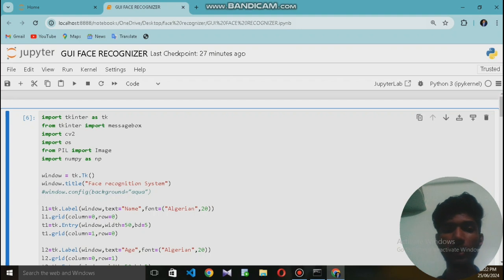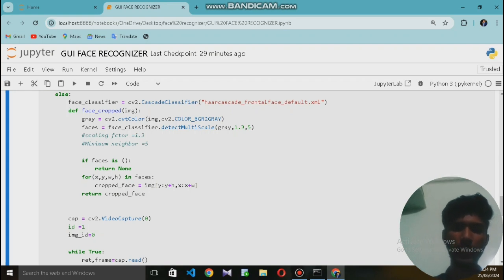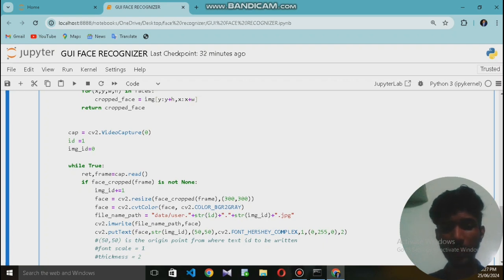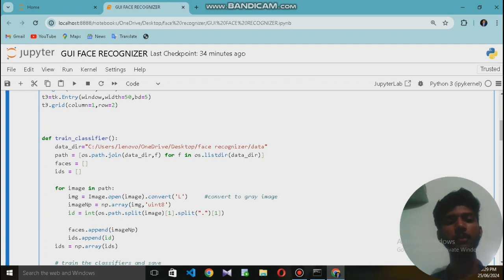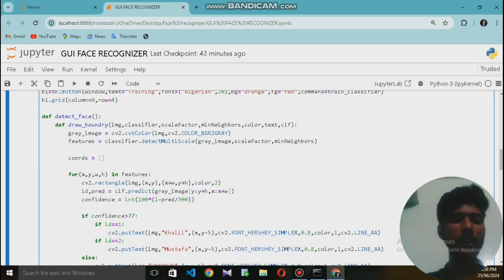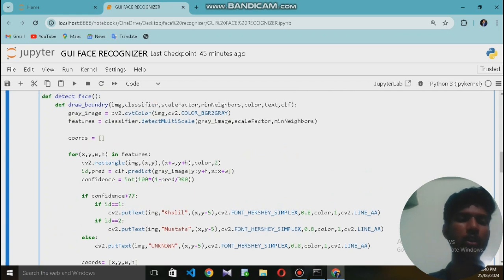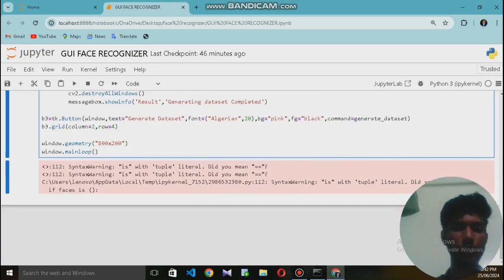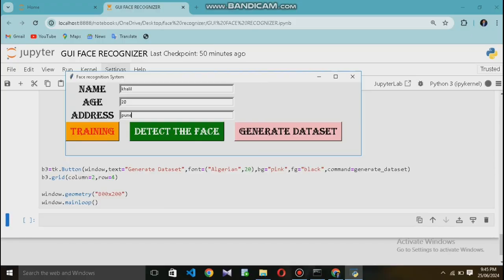face Recognition system using python